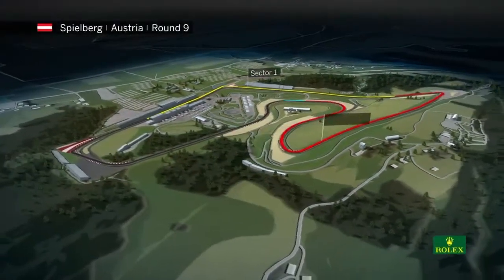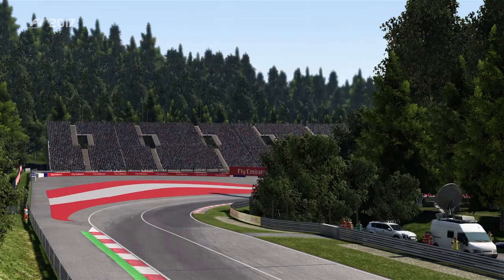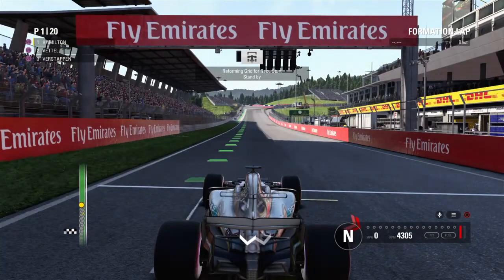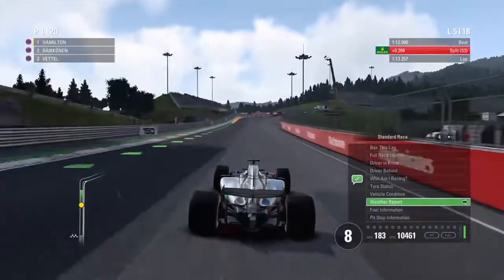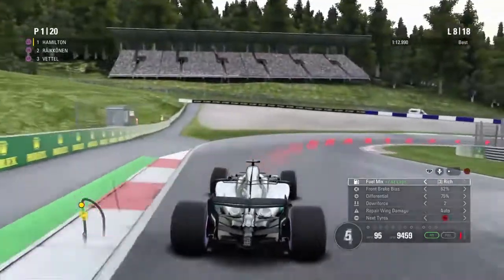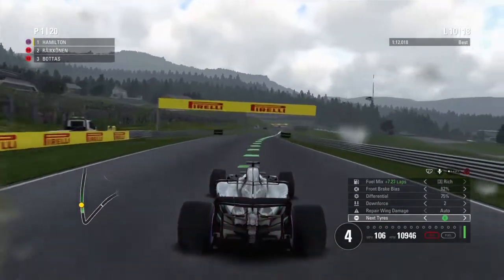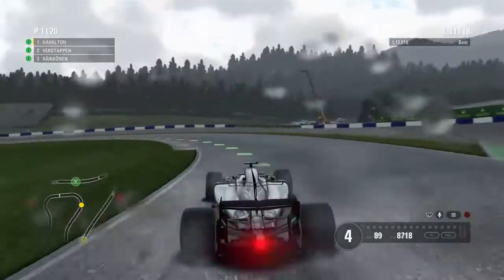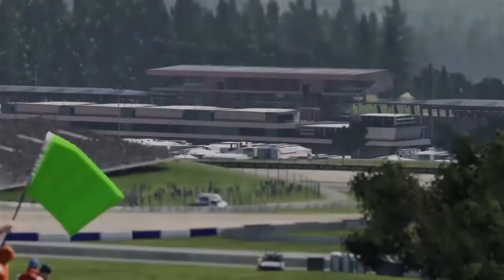F1 2017 Austrian GP at red bull ring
reupload from yesterday due to copyright

F1 2017 (PS4)
F1 2017 Special Edition (PS4)
F1 2017 (Xbox one)
F1 2017 Special Edition (Xbox one)
F1 2017 (PC DVD)
F1 2017 [Online Game Code]
F1 2017 Special Edition (PC DVD ROM)